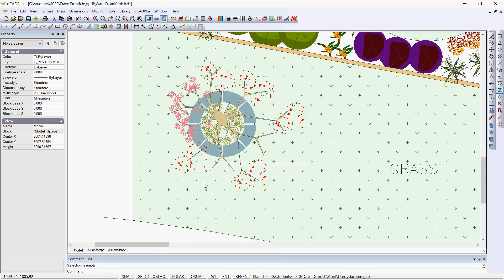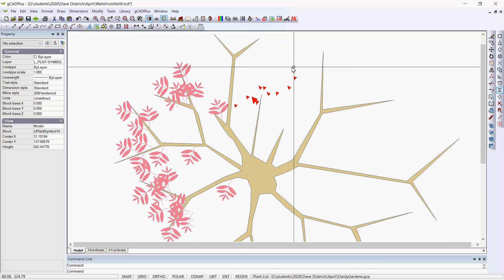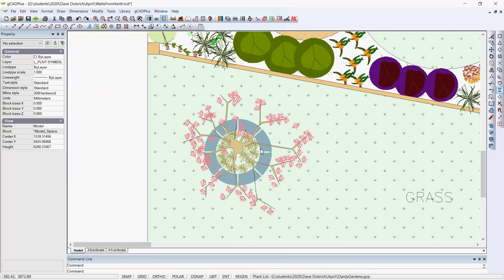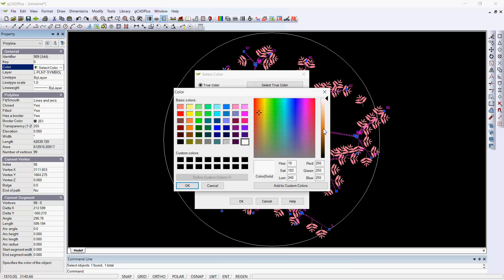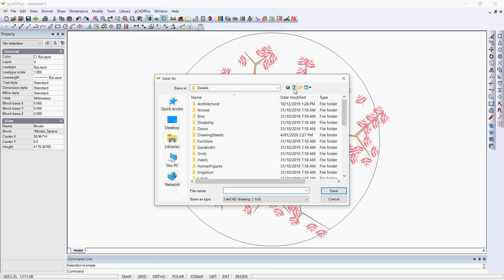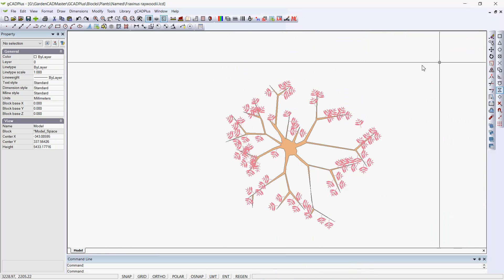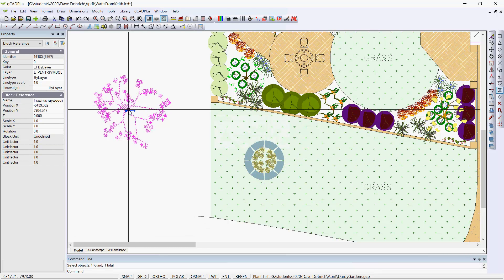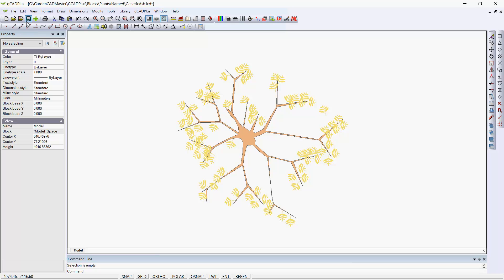Editing plant symbols in landscape drawings 'on the fly'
Designers often require the characteristics of planting symbols to match the particular species specified for the plan. This movie shows how to edit a symbol for a Fraxinus spp such that it reflects the 'feel' of the species.